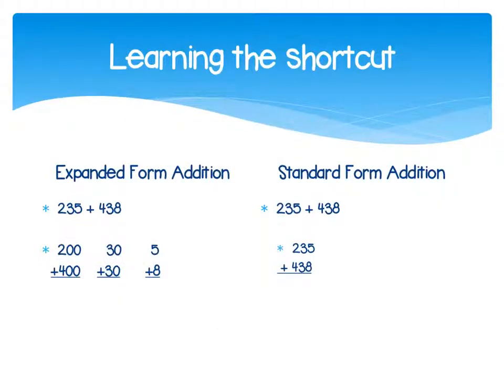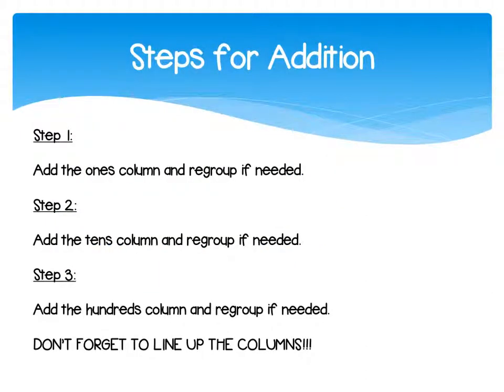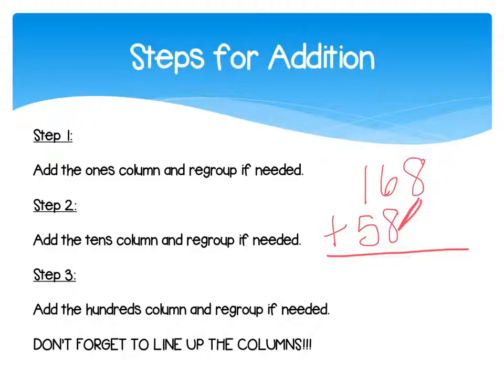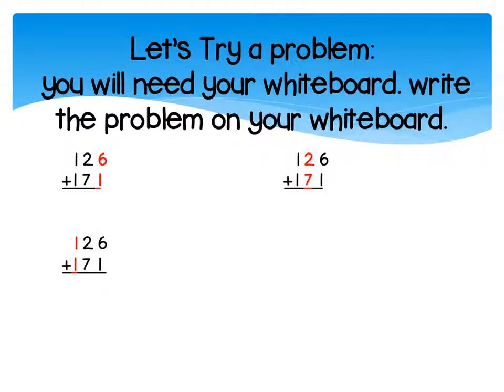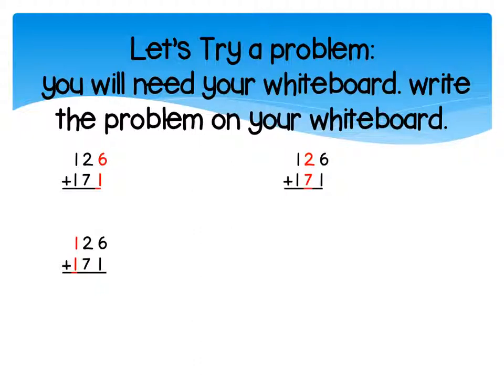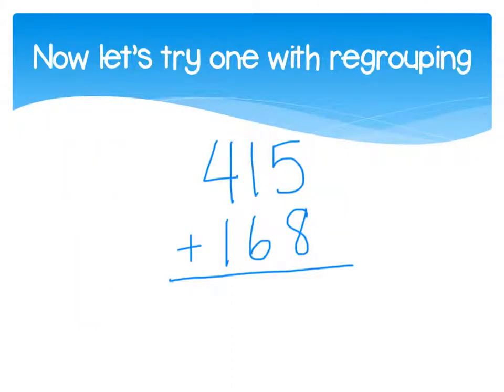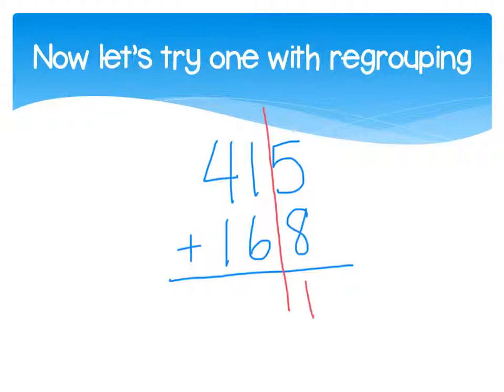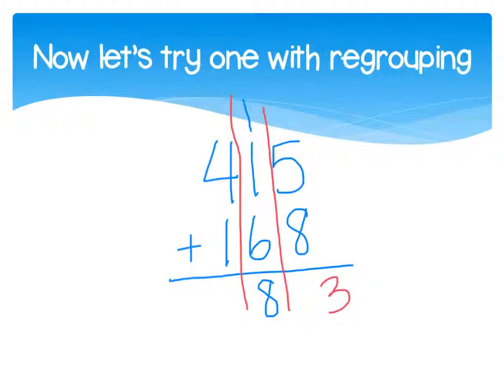3-3 3 digit adding with regrouping.